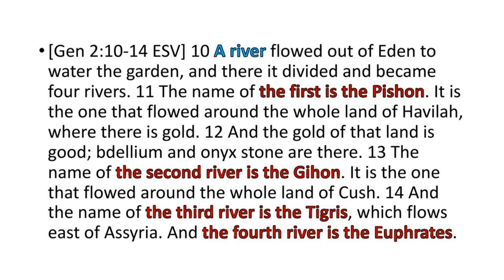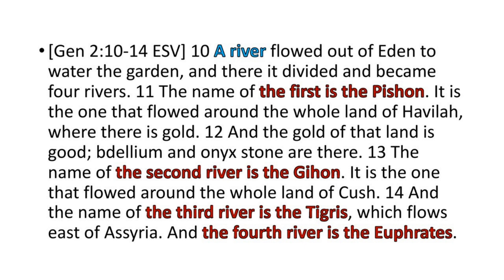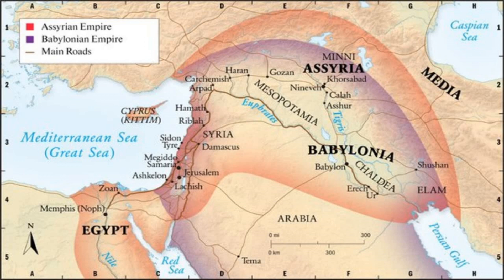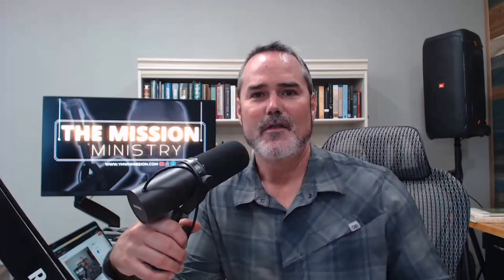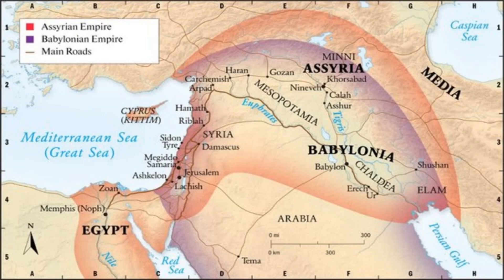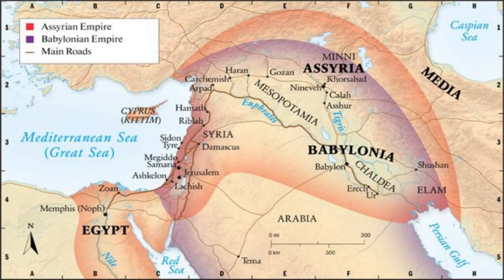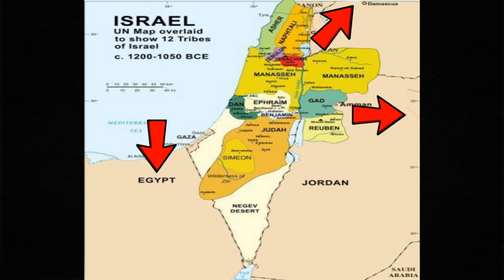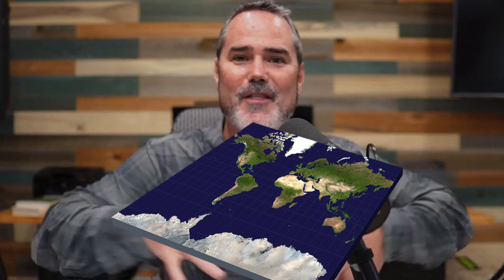4 Rivers Flow Out Of Eden - What They Really Mean!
or :
Teacher Eric
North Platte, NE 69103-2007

The Symbolism of the Biblical World
Trees and Kings

Scriptures Version Bible:
Imitation Leather

King James Pocket Bible
King James Full Size

Bible Timeline Charts

Shofar I use